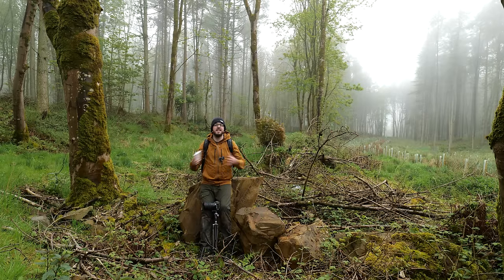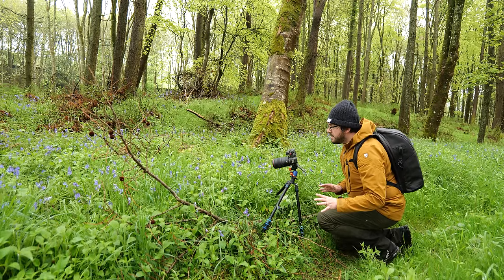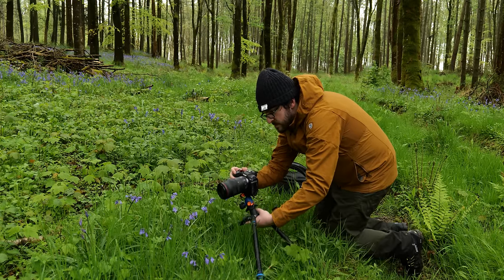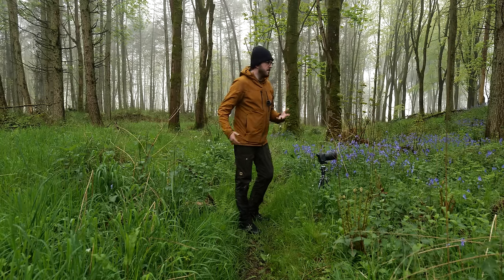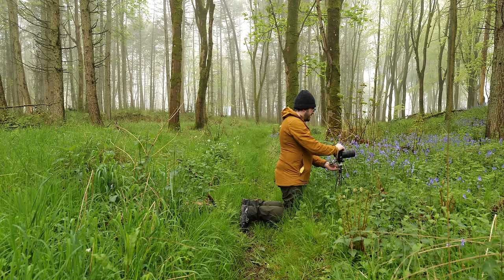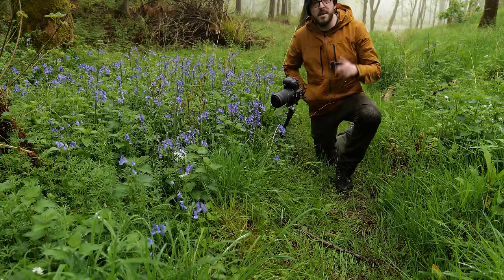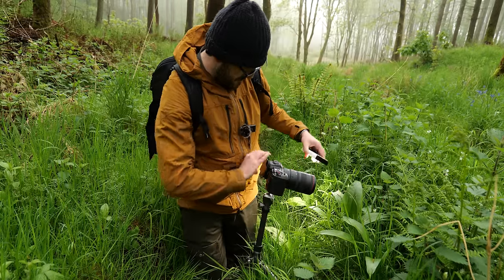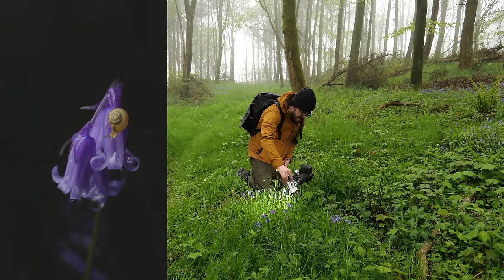Easy, relaxing macro in BEAUTIFUL peaceful woodland (Tutorial with lighting, tips, ideas)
In this easy macro tutorial, I take you to a beautiful, peaceful woodland to take some deep breaths among nature and find some simple macro ideas to photograph under the leaves. I show what macro subjects caught my eye and the tips and tricks I use to photograph them, including using LED lighting and focus stacking to achieve a sharper subject.

The sounds of the woodland were so amazing to hear that I even decided not to use any soundtracks on this video so you can hear the real sounds and maybe even feel whisked away to this natural, calming space.